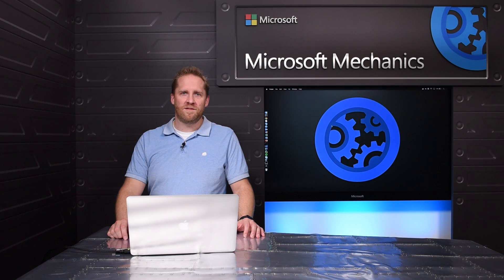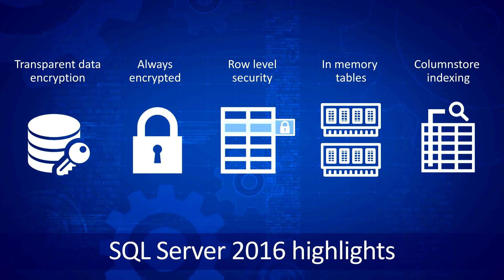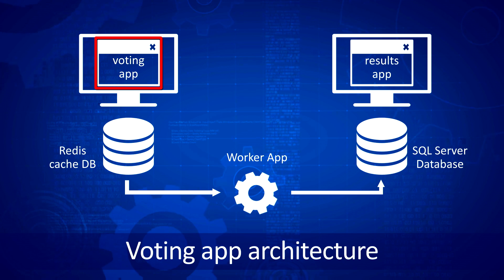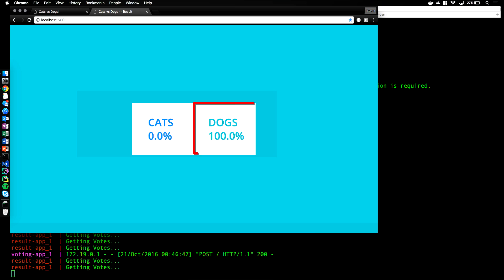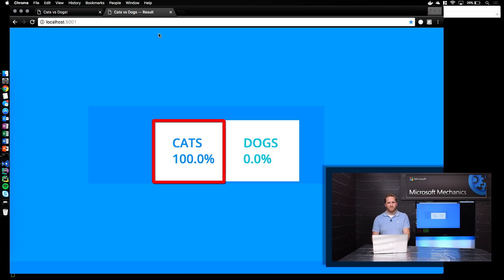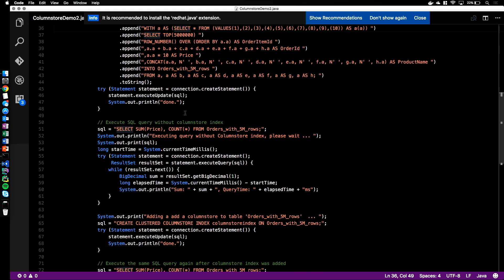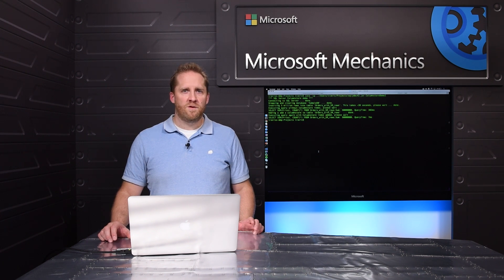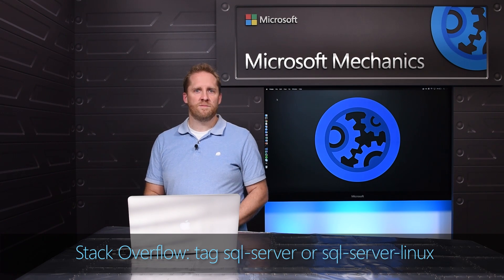Introducing SQL Server on Linux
Lead engineer, Travis Wright demonstrates SQL Server on Linux, including how you can: download and install SQL Server on a Linux Virtual Machine; run your SQL Server-based apps inside of Docker containers and improve the performance of your applications using powerful features such as Column Store in SQL Server.